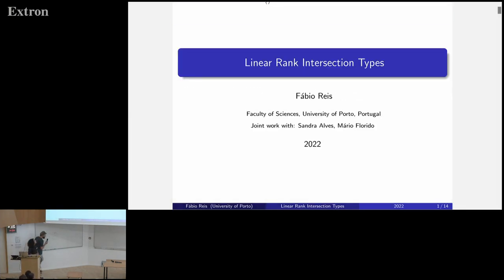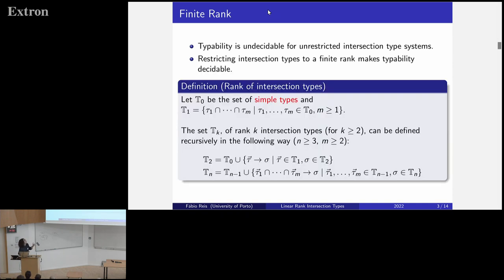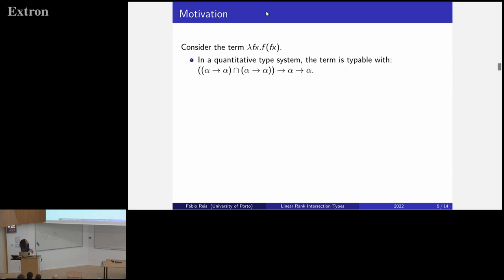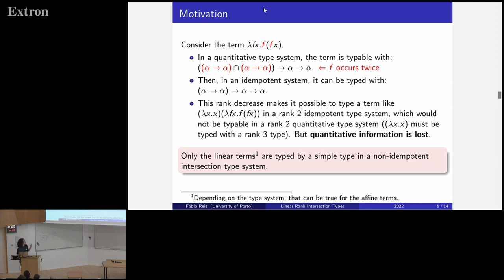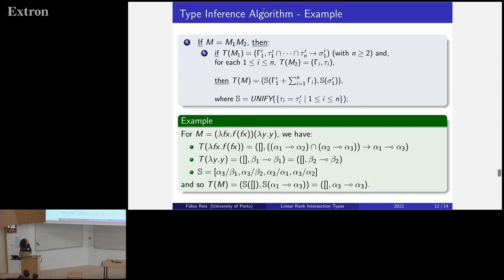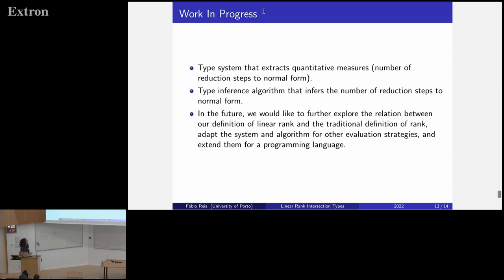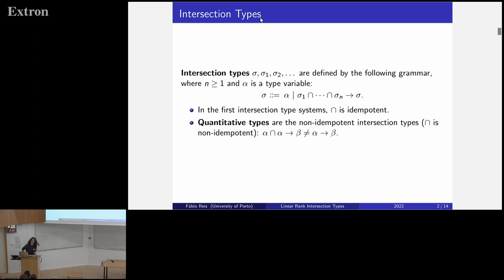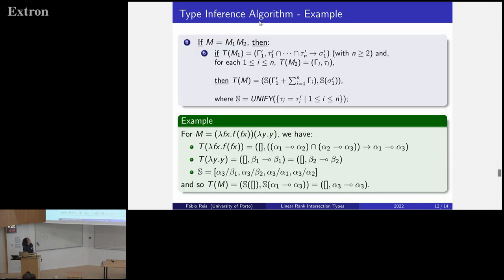Linear Rank Intersection Types - Fábio Reis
TYPES 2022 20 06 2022